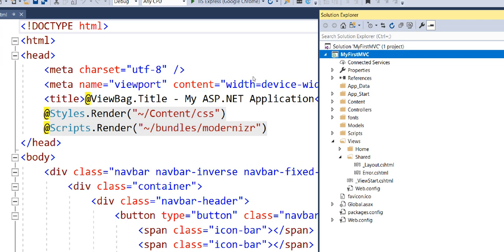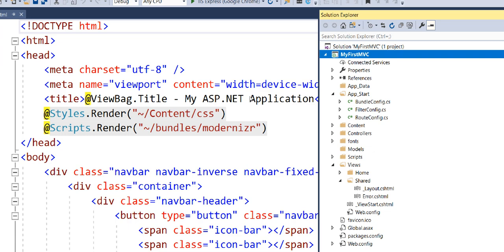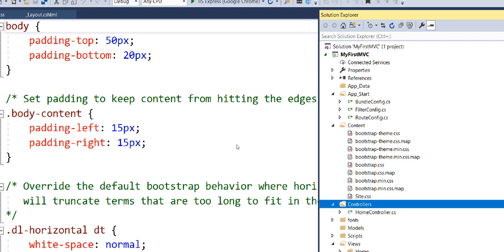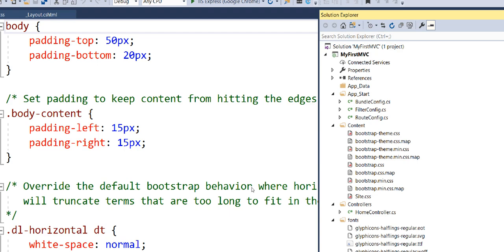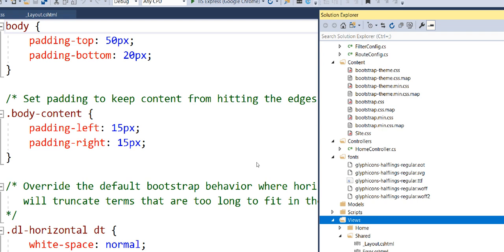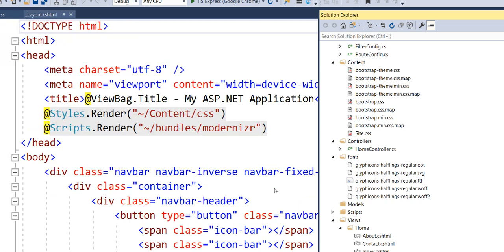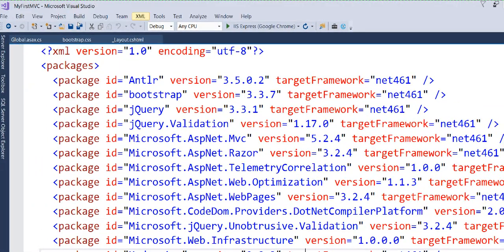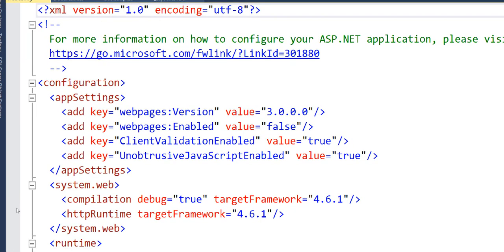ASP NET 5 Folder Structure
Microsoft Visual Studio Creates MVC 5 folder Structure by default which contains the essential files for the undergoing project for getting started with ease.